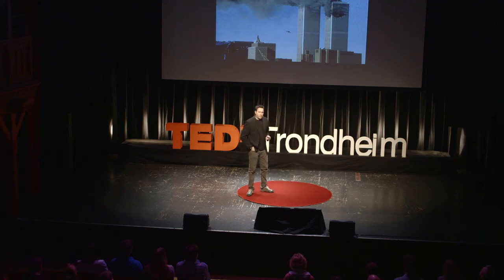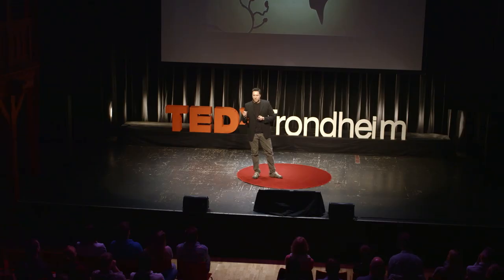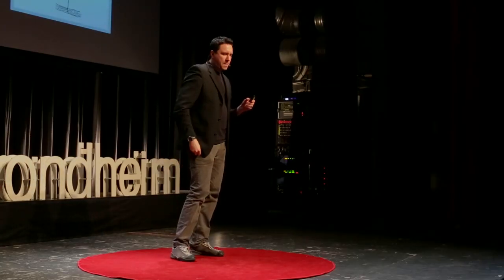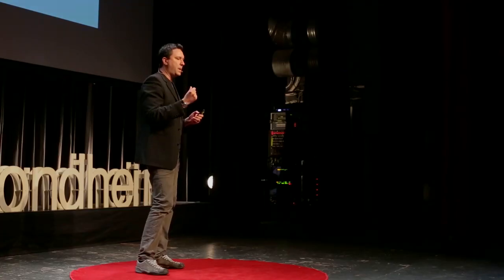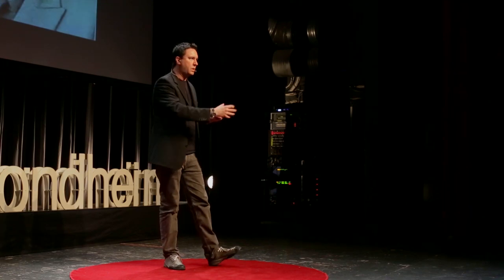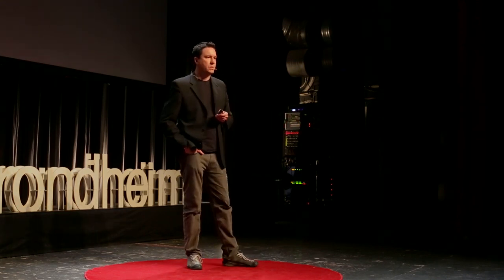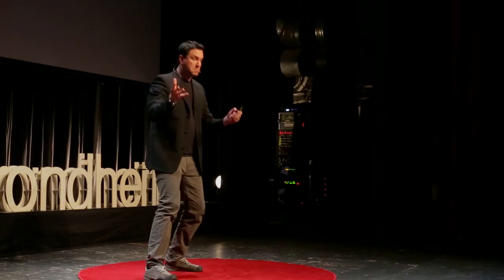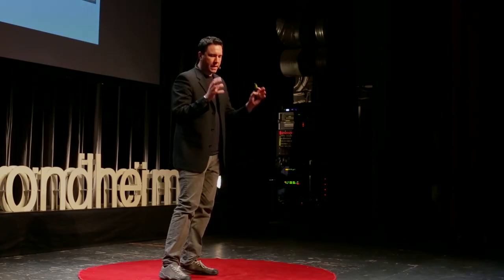How your brain geo-tags new memories: Jonathan Whitlock at TEDxTrondheim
Jonathan Whitlock is a researcher at the Kavli Institute for Systems Neuroscience. Jonathan was one of three researchers' working in Norway to receive the prestigious European Research Council grant to advance research on the brain.